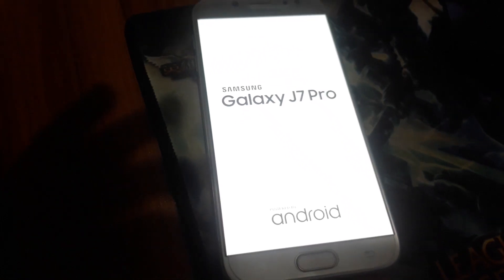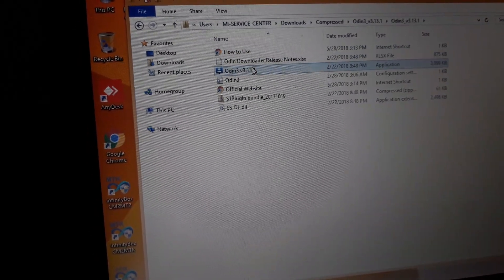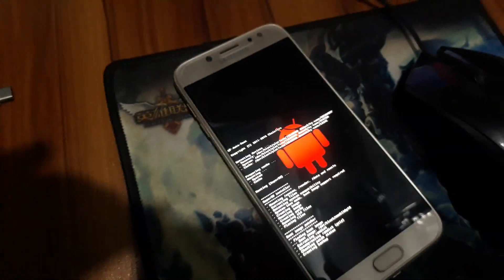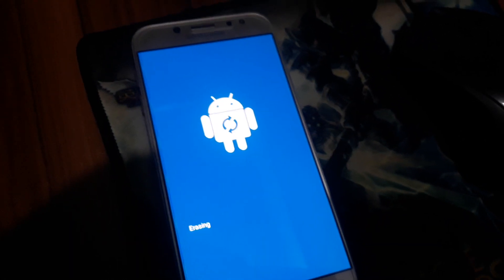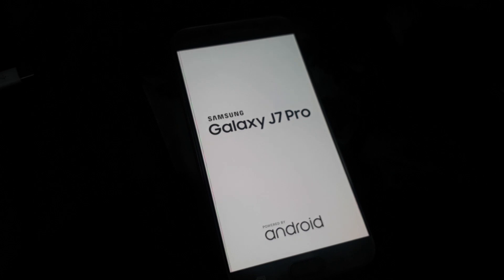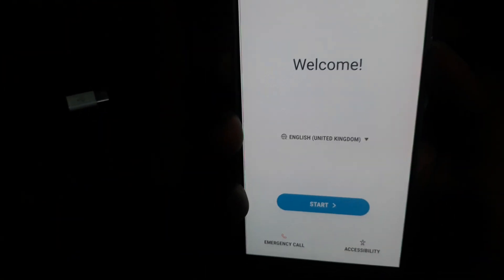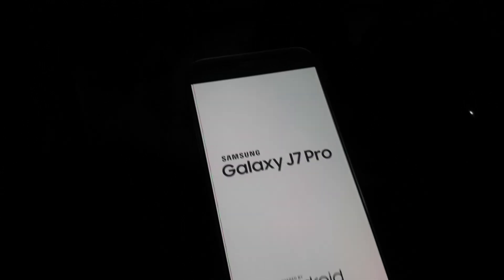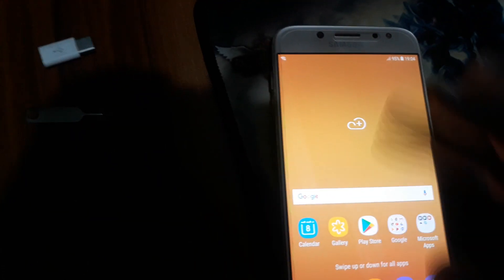HOW TO ROOT GALAXY J7 PRO (2020) / FULL TUTORIAL ROOTING IN SAMSUNG J7 PRO ONLY ODIN EASY METHOD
GALAXY J7 PRO ROOT TUTORIAL
SAMSUNG GALAXY J7 PRO ROOT & INSTALL MAGISK APK OR SUPER SU